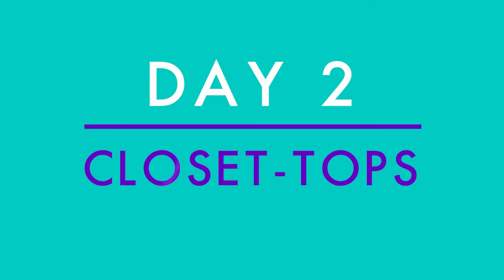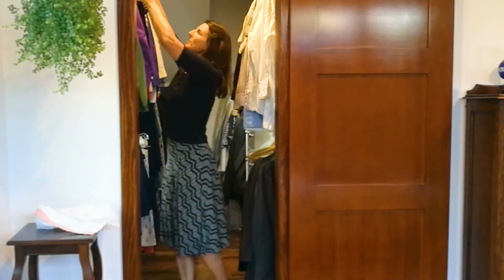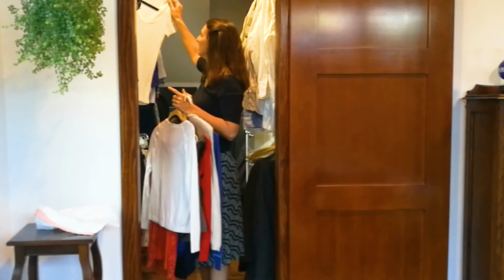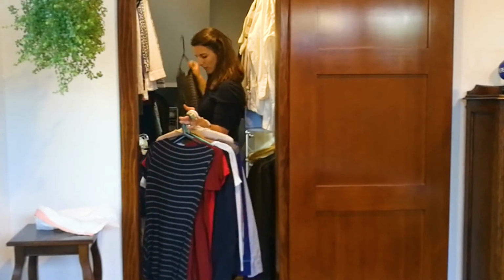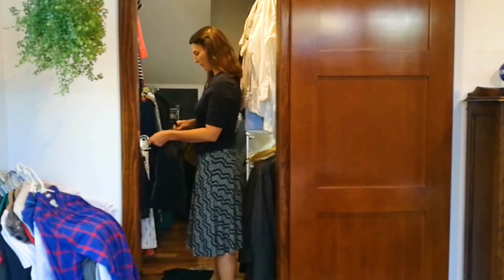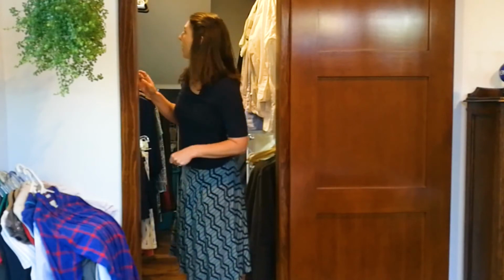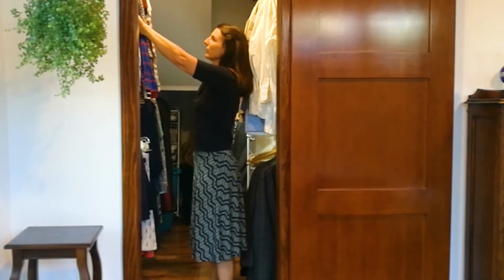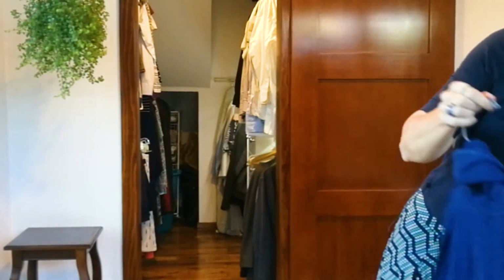How to master your master closet -part1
Marie Kondo says, start with your tops!
The Clutter Challenge - Day 2: Master Closet - Tops

☟ ☟ ☟ CLICK FOR LINKS AND MORE INFO! ☟ ☟ ☟

- The ClutterChallenge is a month-long video series to help you get in the habit of decluttering your home a little bit each day.
I will give you some general instruction and declutter right along with you. Every now and then I will throw out some tricks I’ve learned from years of being a professional organizer.
We aren’t aiming for perfect in this ClutterChallenge. Our goal is less stress. I’m talking about a house people can actually LIVE in.

Step-by-Step written guides
-If you'd like a step-by-step guide on paper or on your screen, buy the cliffnotes for the video for only $2-

About Me
After being raised in a very organized environment, I thought the best way to rebel would be to marry a jazz musician and have two vivacious children. I’ve always been attracted to messy people who have more important things to do than tidy.

My passion is connecting people and ideas.
It’s true I organize things for a living, but I would rather be hanging out with creative ladies who have NO IDEA where their keys are.
I hope you will come, hang-out with me through this challenge. We'll meet some other nice people and have some fun sharing what we find in our house and what we discover about ourselves!  !!

About Get Organized Already! inc.
With 2 teams based in Pasadena and Long Beach, CA, Get Organized Already helps people of all ages, all personalities, with varied states of clutter and chaos to simplify your life and eliminate clutter.